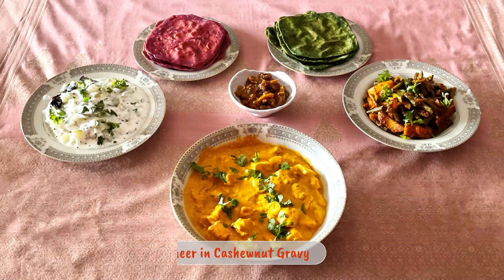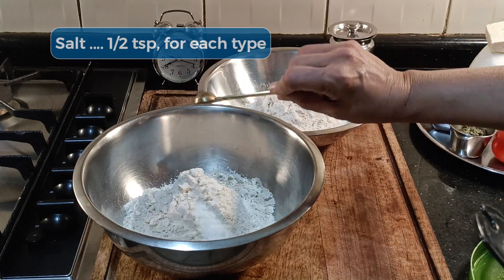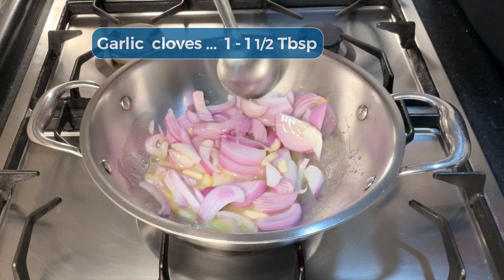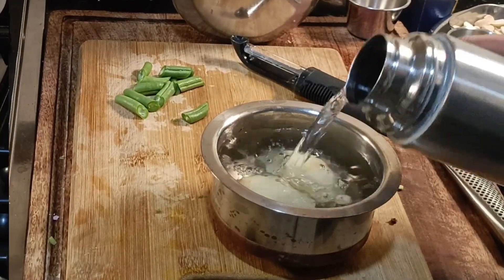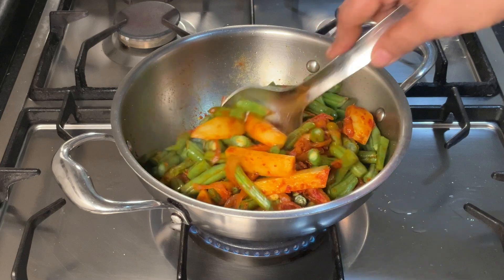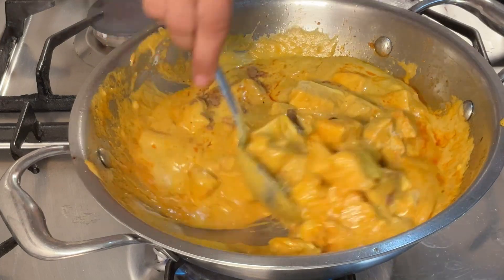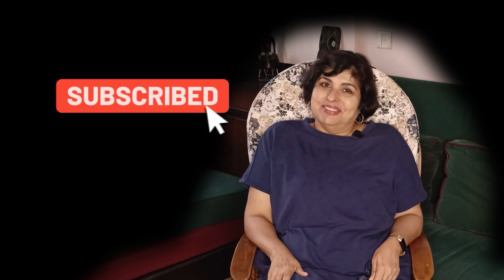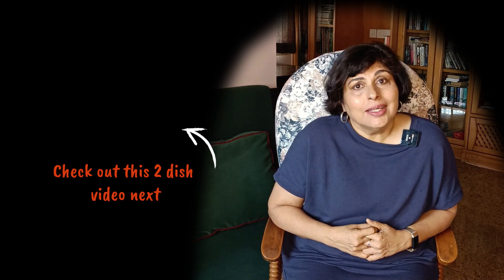Plan, Prep, & Cook this Entire Meal, Serves 4 - 5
The focus for this video is on menu planning, meal prep, and cooking one entire meal. For those of you who have not been cooking Indian food for too long, this may be quite challenging. Mastering an individual dish is relatively easy. Many of you have indicated this to me and hence this video.

I have chosen to make an elaborate meal serving 4 – 5 people rather than just a simple one serving 1 or 2. I think this would better highlight the aspects to be considered.
Paneer in Cashew gravy, Beetroot & Spinach Paratha, Spicy Green Beans Sabzi, Bottle gourd Raita

While the focus is on the planning and sequencing, I think you all will find the individual dishes quite delicious too.
The Paneer in Cashew gravy is a good change from the usual Paneer Butter Masala and Palak Paneer, and just as mouth-watering.
The Spinach and Beetroot Parathas can grace a special dinner menu or an everyday meal, and just as easily  make a good wholesome snack.
The Green Beans Sabzi and Bottle Gourd Raita are good accompaniments to any everyday or special occasion meal.

I am starting from scratch in this process. Nothing is pre-cut or chopped. I do however, use spinach and beetroot pastes that I have made earlier and stored in my freezer.

The recipes of all the dishes are in the pinned comment

Social Media Links:
Instagram @theatozcook, AtoZ Indian Cooking Simplified
Links to my book
Check out my book on Amazon Kindle The A to Z of Indian Vegetarian Cookery, Demystifying Indian Cuisine Link for amazon.com

Chapters

00:00   Intro
01:14  The Dishes
03:11  Parathas – Make the Dough
05:27 Paneer Gravy - Prep & fry onions
07:41 Raita – Dice bottle gourd
08:40 Paneer & Raita – Check paneer, Cook bottle gourd
09:06 Paneer Gravy – cook tomato & chilies
09:56 Raita - check
10:04 Beans Sabzi – Cut beans & potato
10:50 Raita – Bottle gourd has cooked
11:16 Paneer Gravy – season gravy base, dice paneer
12:45 Beans Sabzi – season and set to cook
15:11 Paneer Gravy – saute paneer
16:26 Beans Sabzi – It’s done!
17:10 Paneer Gravy – Put it all together
18:24 Raita – It’s done!
19:39 3 dishes are done & some important things
21:17 Paratha – Rolling & roasting
24:05 Serve!